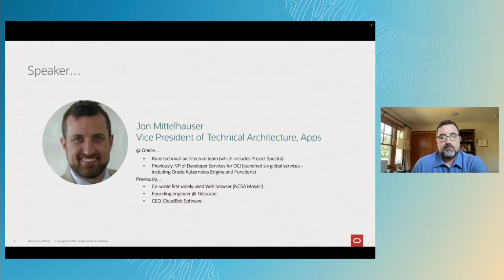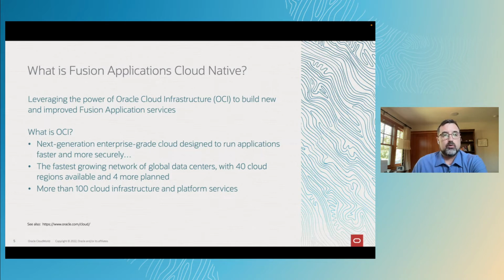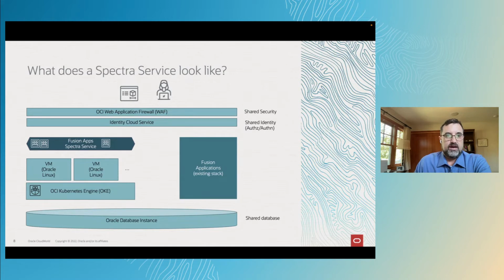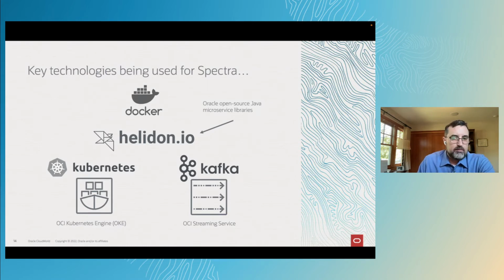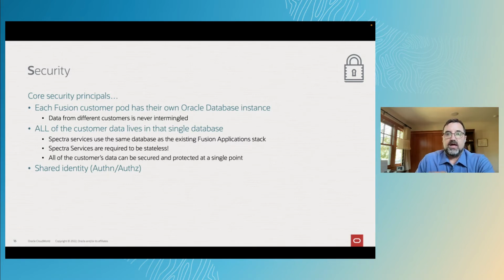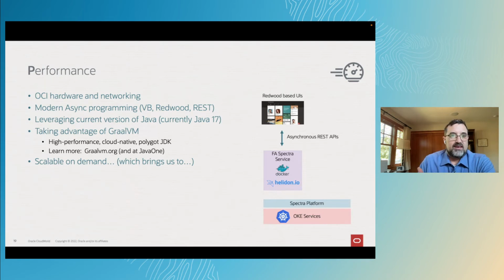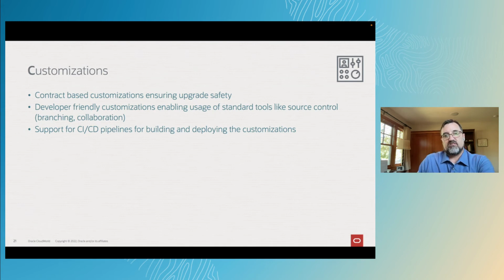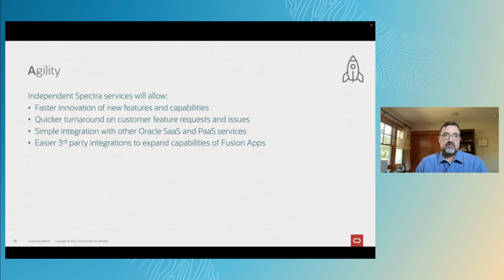Supercharging fusion applications with OCI cloud native services | CloudWorld 2022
Through Oracle Cloud Infrastructure (OCI) and cloud native technologies such as Docker, Kubernetes, and Streaming, Oracle is building new capabilities. Find out how Oracle's Project Spectra infuses additional cloud native services into Oracle Fusion Applications. Join us to explore how these foundational improvements will lead to significant benefits for your organization and your developer community. See how the evolution of Oracle Fusion Applications to cloud native architecture will increase the rate of innovation, raise performance, and improve reliability.

Watch Jon Mittelhauser, vice president of engineering at Oracle, show how to supercharge Oracle Fusion Applications with Oracle Cloud Infrastructure at CloudWorld 2022.